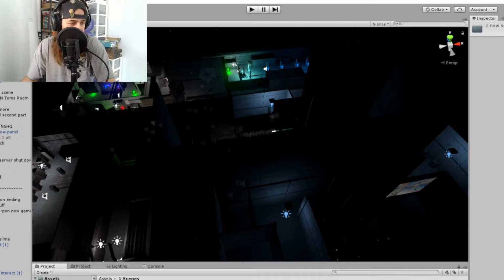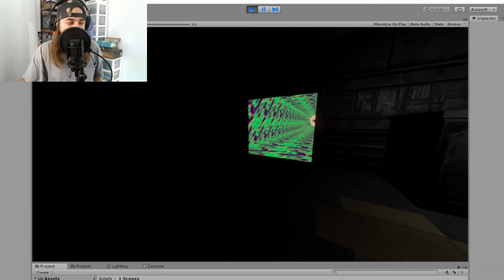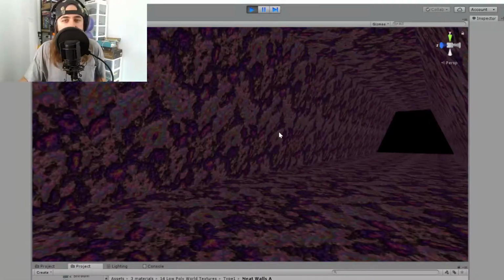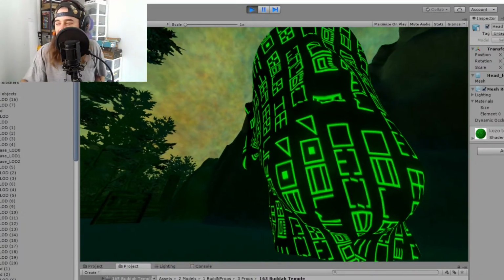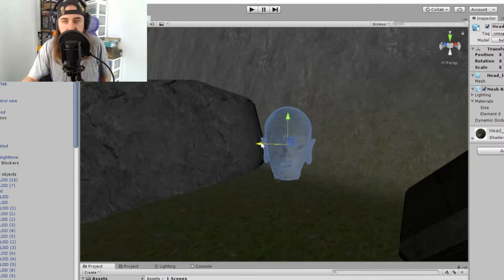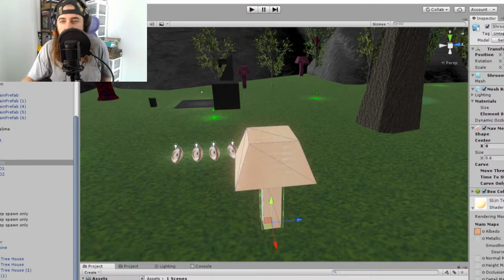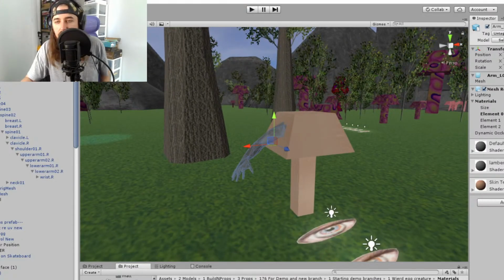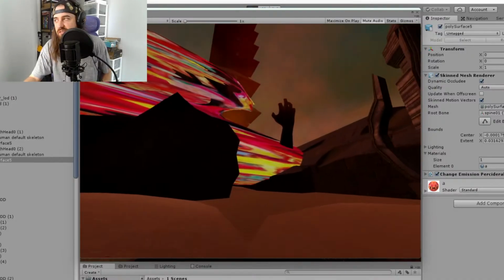The Indigo Parallel Project Files!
In this video we go into the files for The Indigo Parallel.